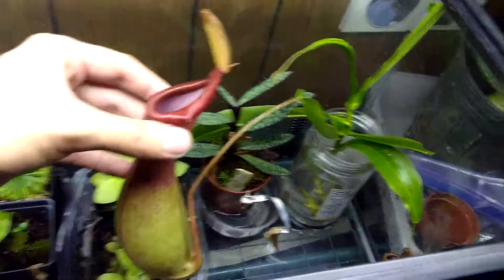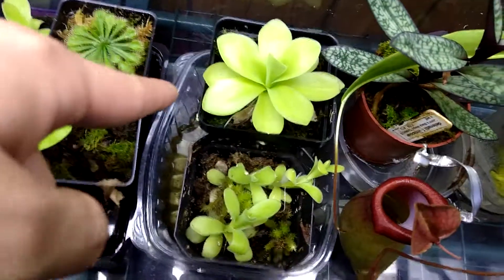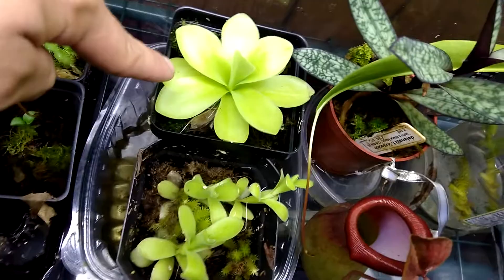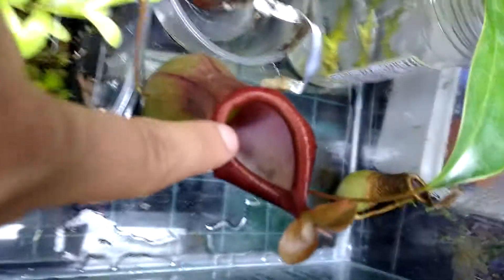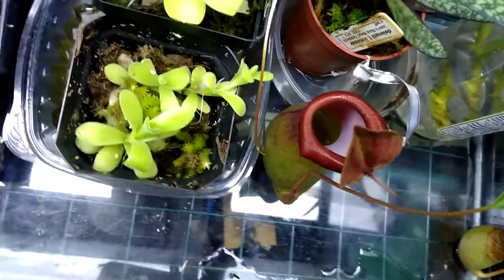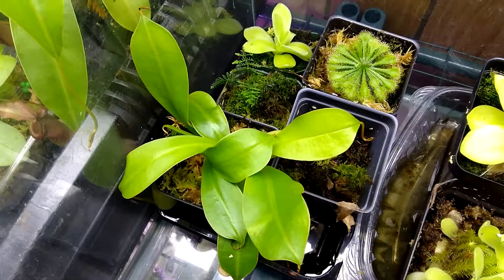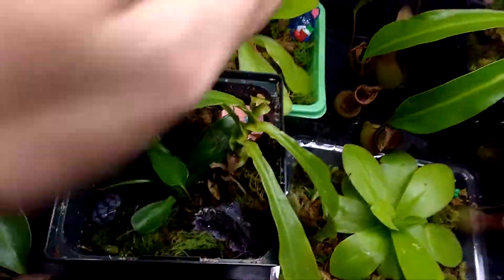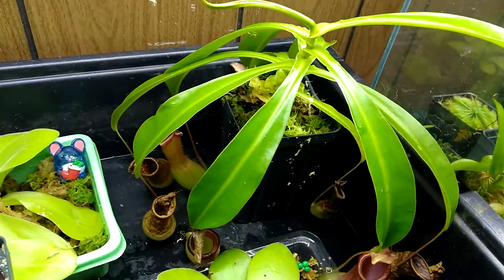Carnivorous Plant Tour